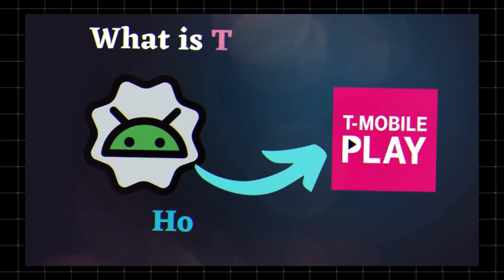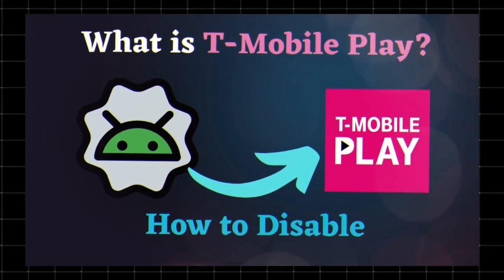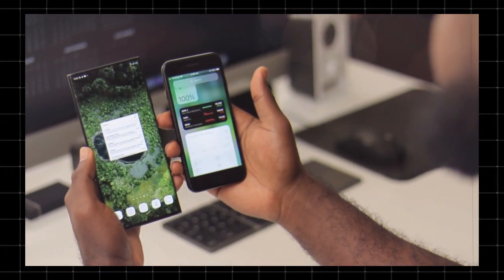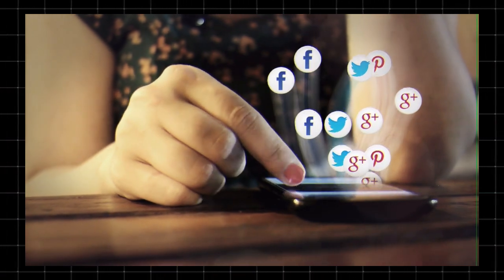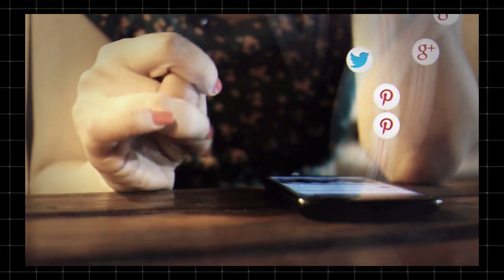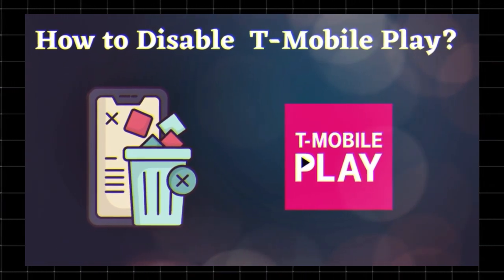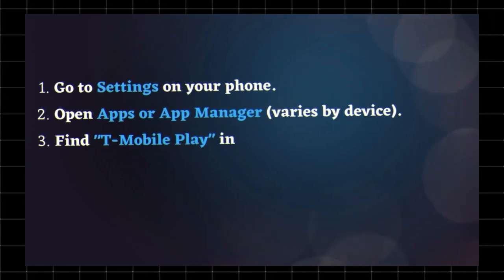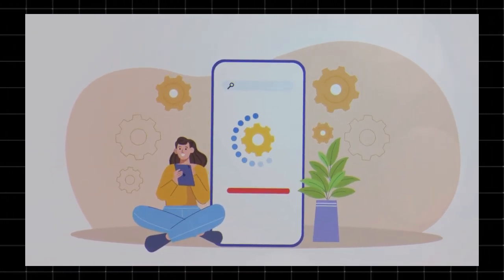T-Mobile Play Explained: What It Is & How to Disable it on your Smartphone!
Ever wondered what T-Mobile Play is and whether you need it? In this video, we break down everything you need to know about this pre-installed streaming app on T-Mobile devices.

📌 What You’ll Learn in This Video:
✅ What is T-Mobile Play?
✅ How it works & why T-Mobile includes it.
✅ Can you disable or remove it?

T-Mobile pre-installed apps.